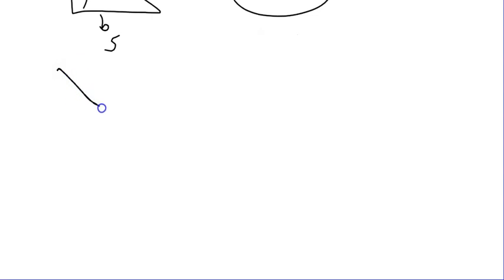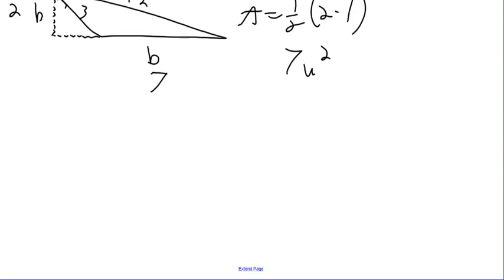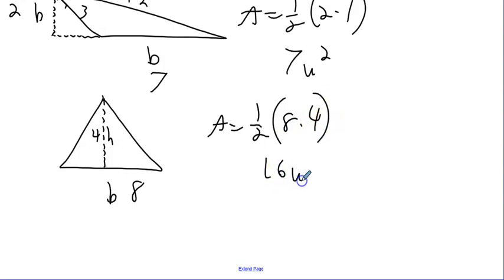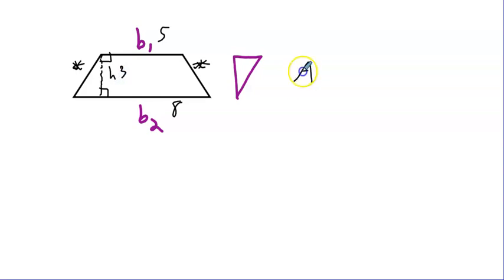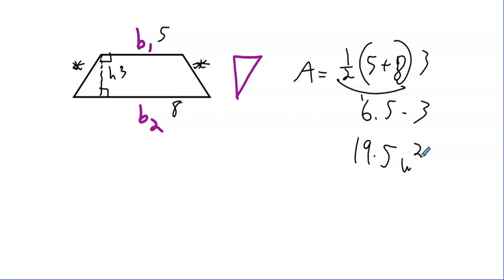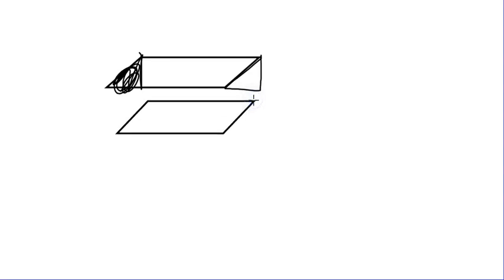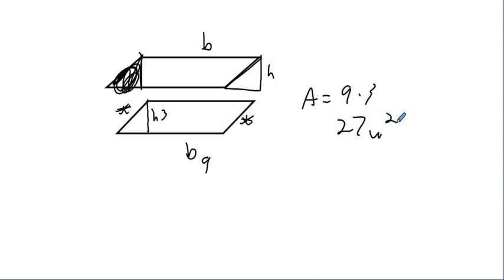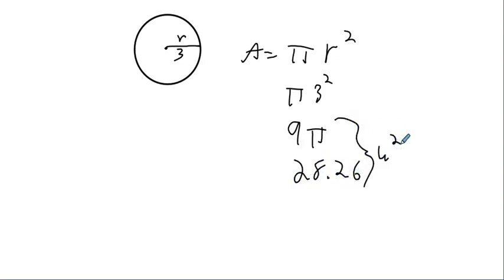alg geo unit 8A day 1 notes formulas